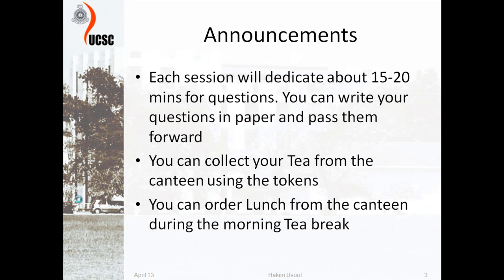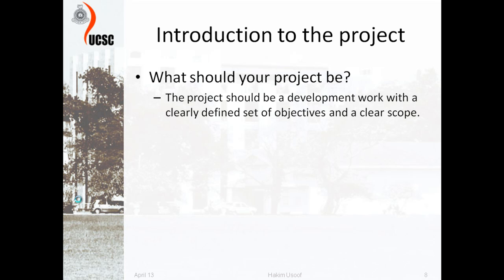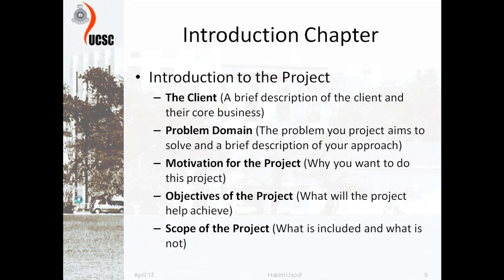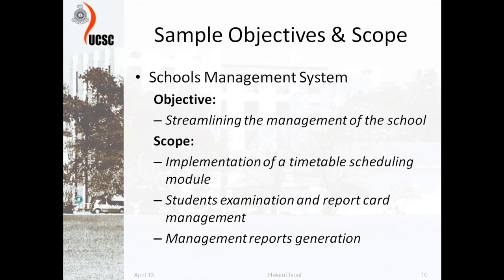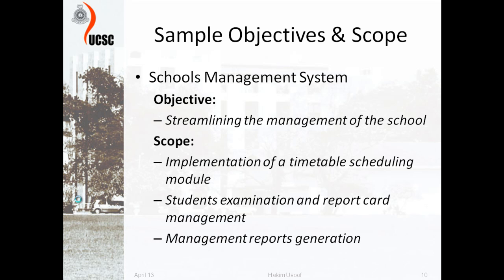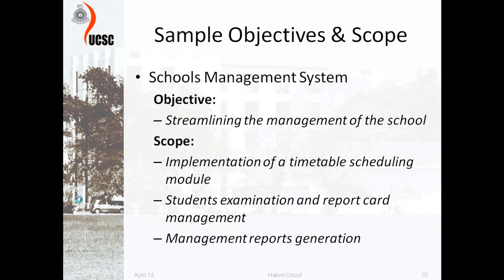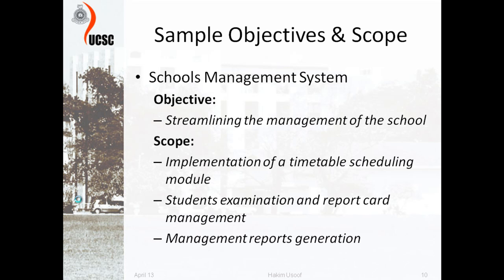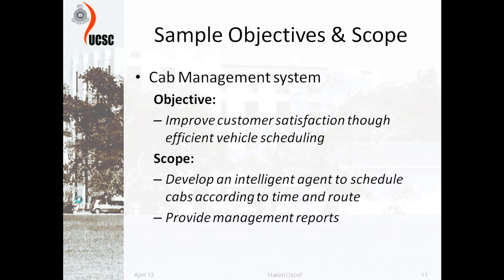BIT Project Seminar 2013 - Introduction to Project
By Dr. T.M.H.A. Usoof

28/04/2013